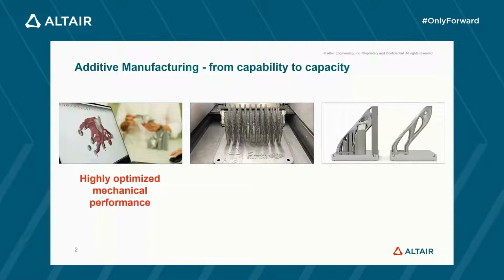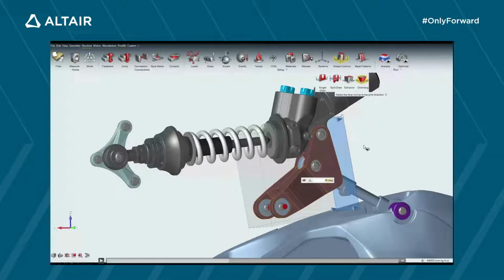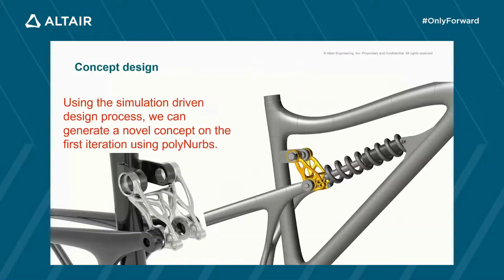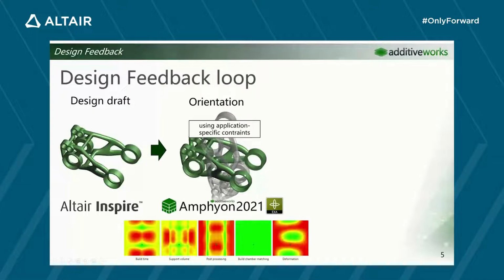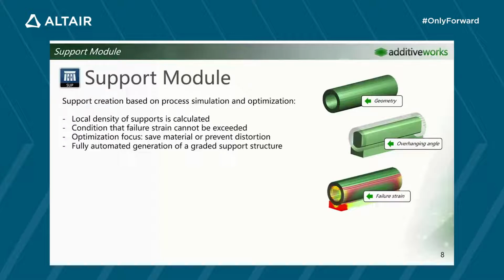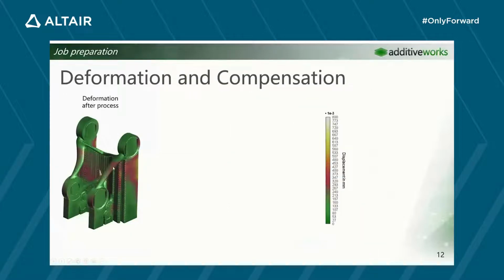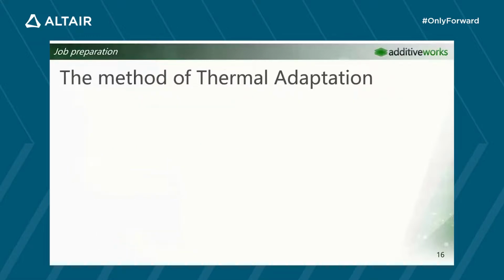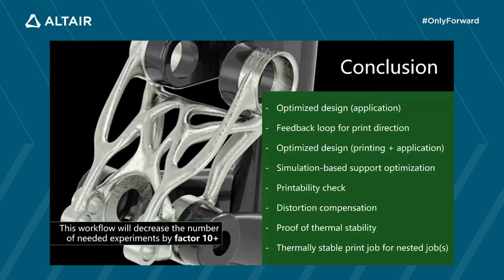Sustainable Design-to-part workflow for AM by Andrew Coger-Student Learning Event 2022 Day 3 Track 2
Student Learning Event 2022 Day 3 Track 2 Sustainable Design-to-part workflow for AM by Andrew Coger